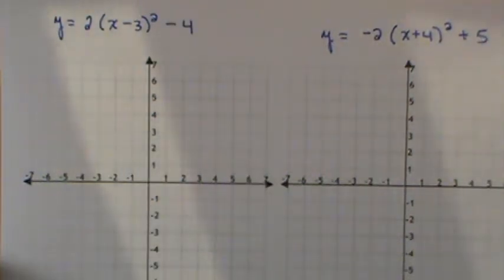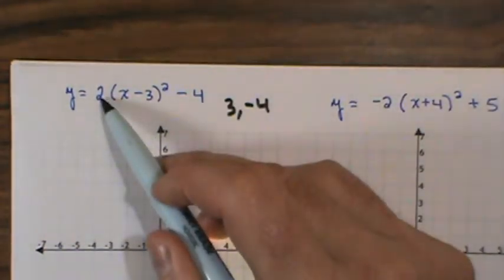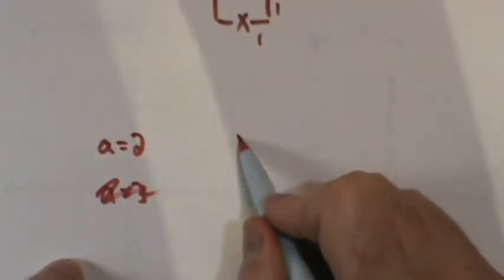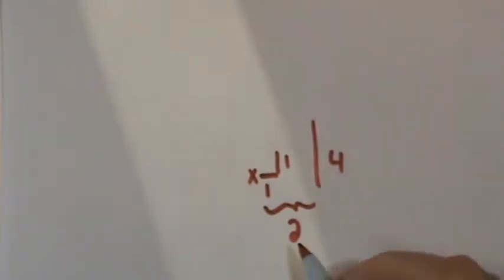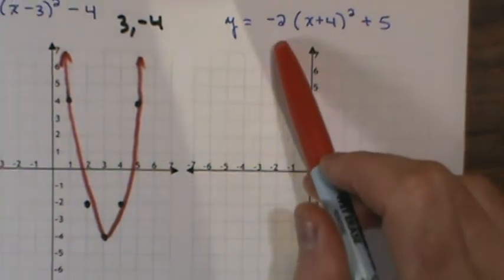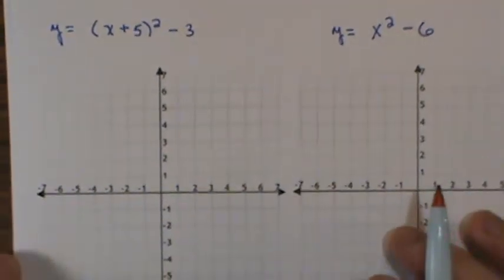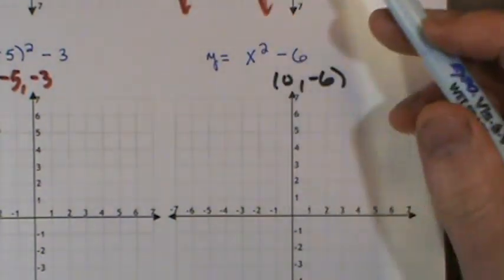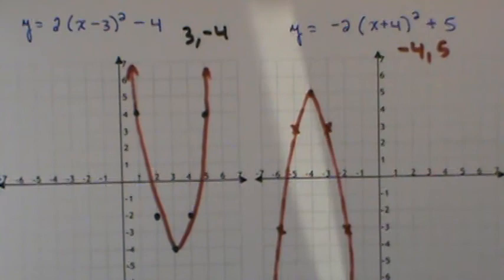Graphing parabolas in (h, k) form examples (5–8)